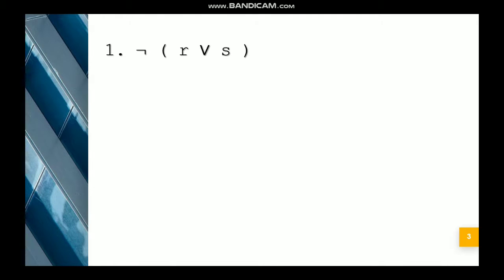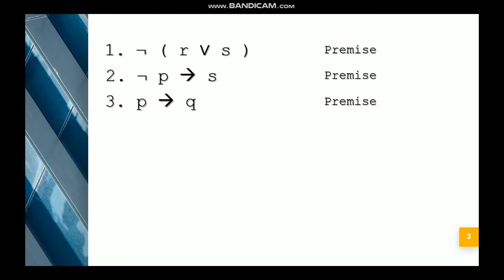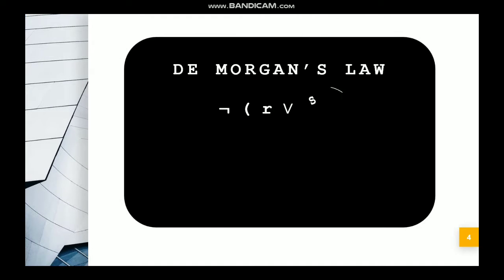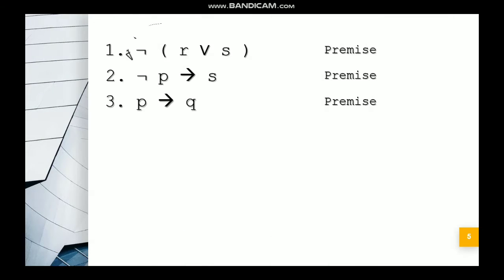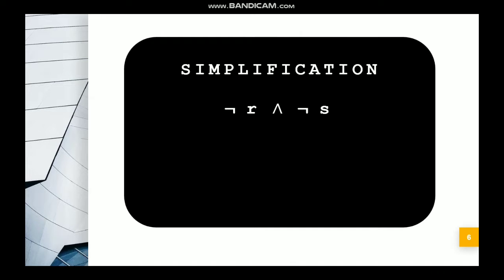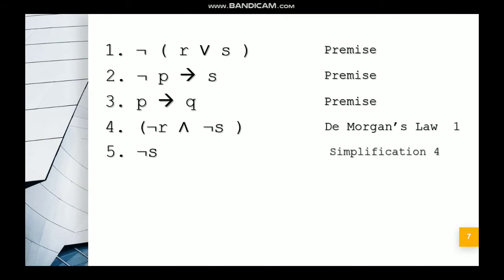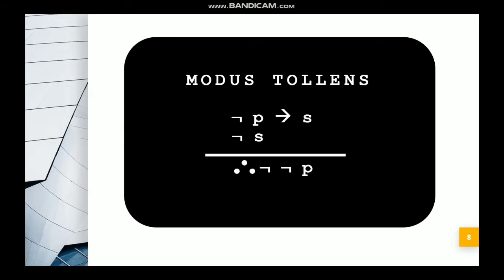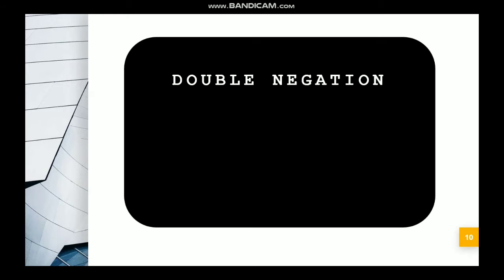Rules of Inference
By Hanna ❤